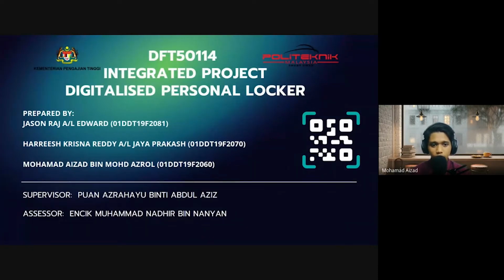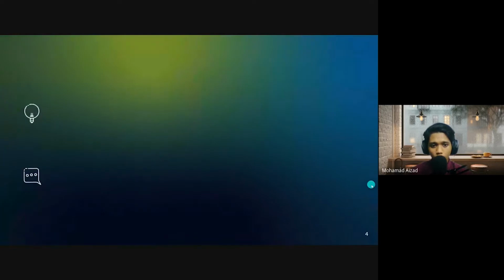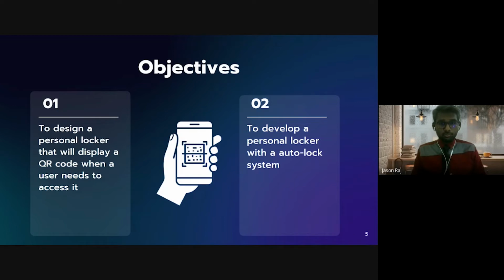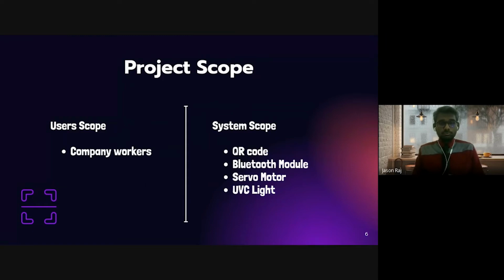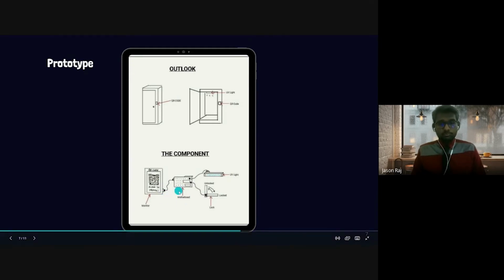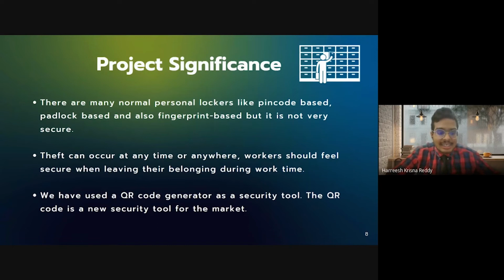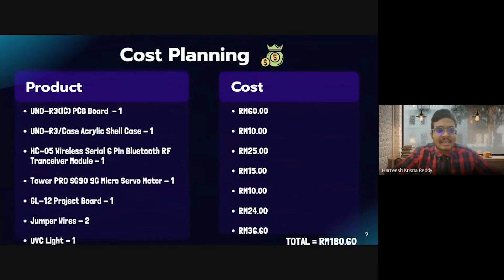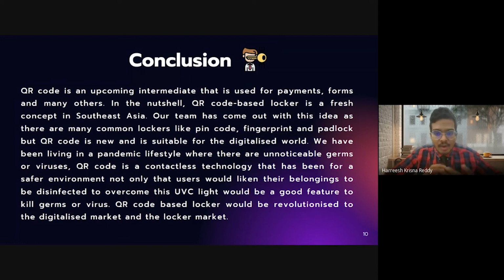DEMO 3 PRESENTATION | DFT50114 INTEGRATED PROJECT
SUBJECT: DFT50114 INTEGRATED PROJECT

TITLE: DIGITALISED PERSONAL LOCKER USING QR CODE

SUPERVISOR: PUAN AZRAHAYU BINTI ABDUL AZIZ

ASSESSOR: ENCIK MUHAMMAD NADHIR BIN NANYAN

STUDENT :
JASON RAJ A/L EDWARD (01DDT19F2081)
MOHAMAD AIZAD BIN MOHD AZROL (01DDT19F2060)
HARREESH KRISNA REDDY A/L JAYA PRAKASH (01DDT19F2070)